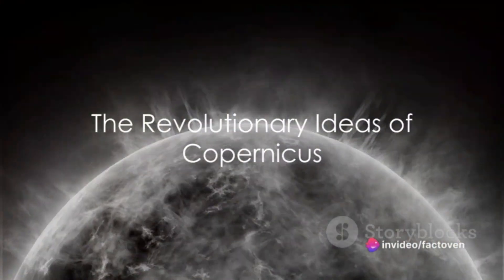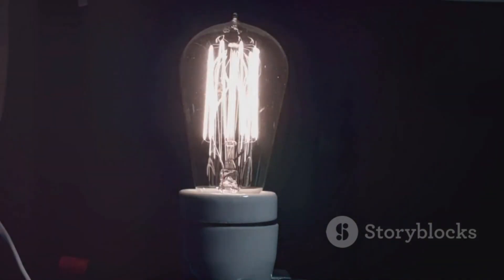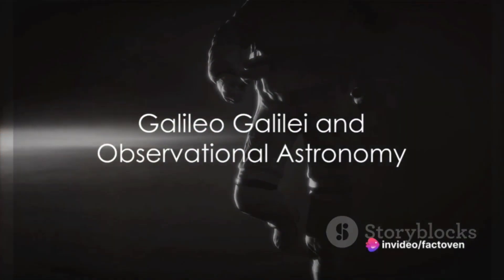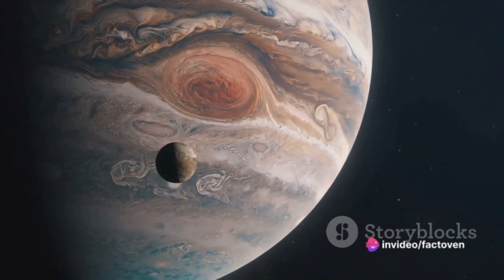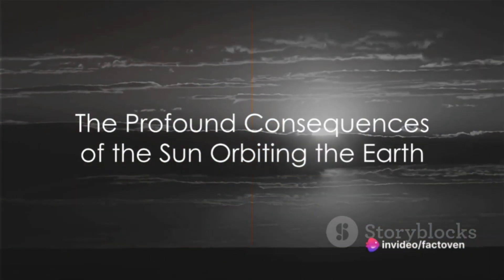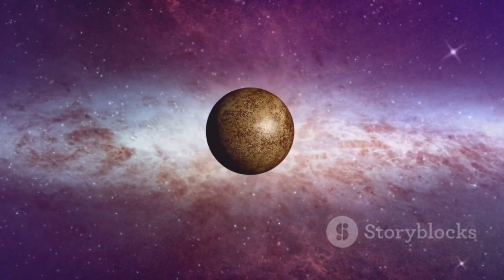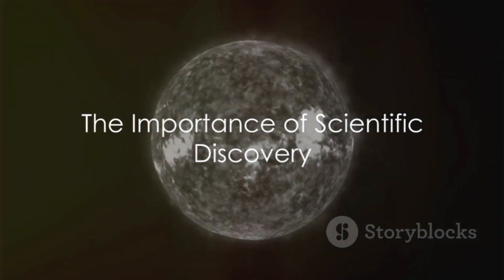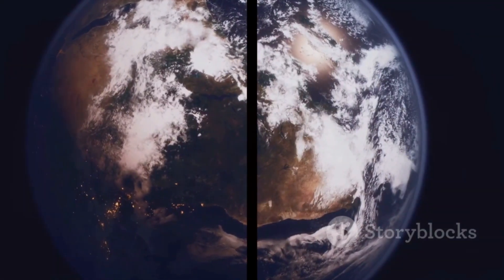What If The Sun Orbited The Earth?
If the Sun orbited the Earth, it would be a radical departure from our well-established understanding of the solar system, grounded in centuries of scientific observation and theory. This hypothetical scenario contradicts the fundamental principles of celestial mechanics that govern the relationships between celestial bodies, and its consequences would be profound and far-reaching.

Our current understanding of the solar system, which was revolutionized by Copernicus, Kepler, and Galileo in the 16th and 17th centuries, places the Sun at the center, with planets, including Earth, orbiting around it. This model, known as the heliocentric model, has been supported by an extensive body of evidence, including the laws of planetary motion formulated by Johannes Kepler. In this model, gravitational forces from the Sun keep the planets in their orbits, and this arrangement has successfully explained and predicted the positions and motions of celestial bodies for centuries.

If we were to entertain the idea of the Sun orbiting the Earth, we must first acknowledge that such a scenario contradicts the principles of gravity and motion that we have confirmed through centuries of scientific observation. The Sun is estimated to be about 330,000 times more massive than Earth, and the gravitational forces acting between the two bodies are what govern their motions. In the heliocentric model, the gravitational pull of the Sun is what keeps Earth and other planets in stable orbits.

Reversing this relationship, with the Sun circling the Earth, would have profound consequences. The first and most immediate impact would be on Earth's orbit. In the heliocentric model, Earth follows an elliptical path around the Sun, and this orbit is crucial for maintaining the stability of our climate and seasons. If the Sun were to orbit the Earth, the gravitational forces acting on our planet would be drastically altered, leading to erratic changes in Earth's orbit. This, in turn, would result in unpredictable and extreme variations in our climate and seasons. The delicate balance that exists today, which allows for the predictability of seasons and the maintenance of a habitable climate, would be severely disrupted.

Furthermore, the Sun's massive gravitational influence extends beyond Earth. It plays a pivotal role in keeping the entire solar system in check. All the planets, including Jupiter, Saturn, and even tiny Pluto, are held in their respective orbits by the Sun's gravitational force. A change in this dynamic, with the Sun orbiting the Earth, would disrupt the orbits of all the other planets. Planetary orbits would become unstable, leading to potential collisions and chaos in the solar system.

OUTLINE:

00:00:00 The Revolutionary Ideas of Copernicus
00:00:39 Johannes Kepler and the Laws of Planetary Motion
00:01:00 Galileo Galilei and Observational Astronomy
00:01:24 The Universally Accepted Heliocentric Model
00:01:38 The Profound Consequences of the Sun Orbiting the Earth
00:02:27 The Importance of Scientific Discovery

Questions Answered in This Video:

1. What would happen if the Sun orbited the Earth?
We delve into the hypothetical scenario and explore the scientific consequences of such a dramatic shift in our understanding of the solar system.

2. How does our current heliocentric model work?
We provide a brief overview of the well-established model that places the Sun at the center of our solar system, explaining how it governs the motions of celestial bodies.

3. What role does gravity play in our solar system's stability?
We discuss the fundamental role of gravity in keeping planets in their orbits and maintaining the balance of our climate and seasons.

4. What would happen to Earth's climate and seasons if the Sun circled our planet? We examine the potential chaos and unpredictability that would result from such a shift.

5. How would the orbits of other planets in the solar system be affected?
We explore the ripple effects on all the planets, including Jupiter, Saturn, and others, if the Sun were to orbit the Earth.

6. What impact would a change in the Sun's motion have on comets and space weather?
We discuss how comets in the Kuiper Belt and Oort Cloud, as well as space weather and cosmic radiation, could be influenced by this hypothetical scenario.